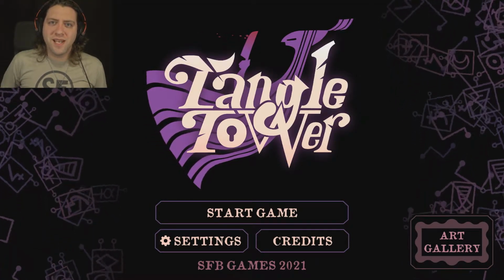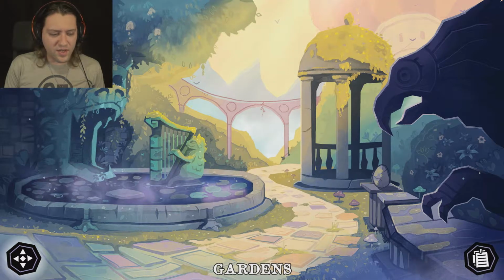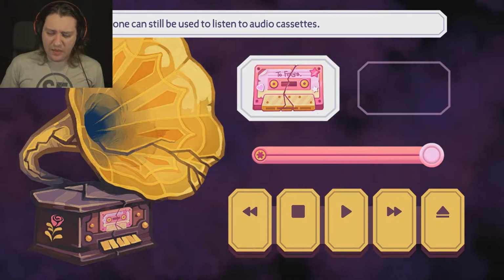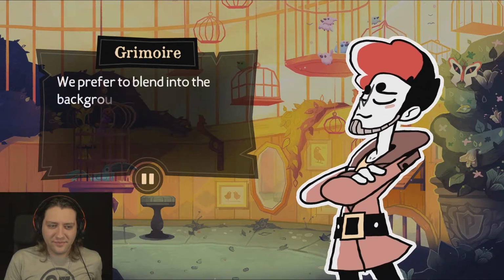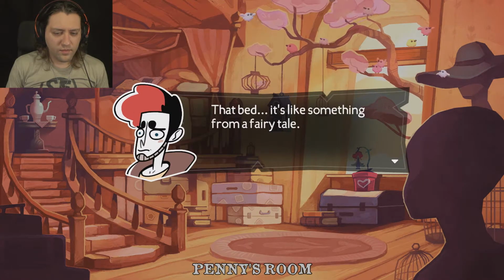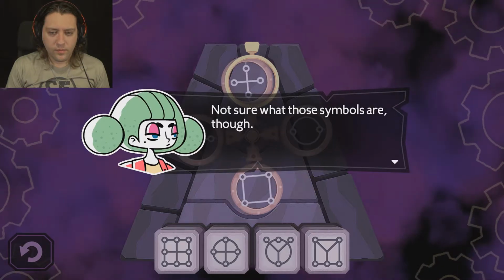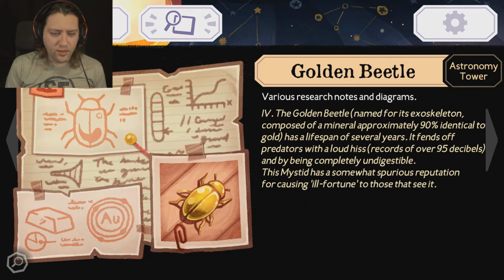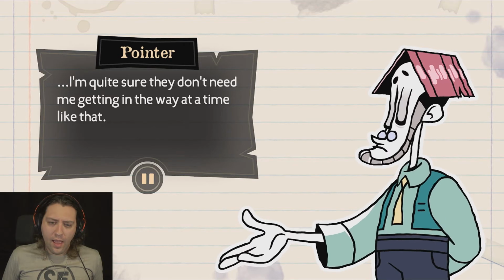Tangle Tower #1 | FAMILY MATTERS